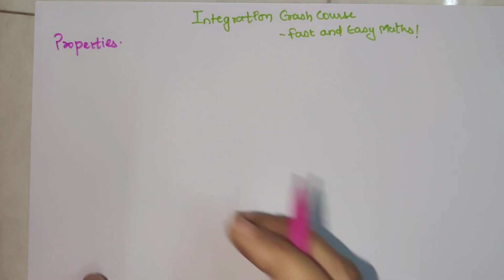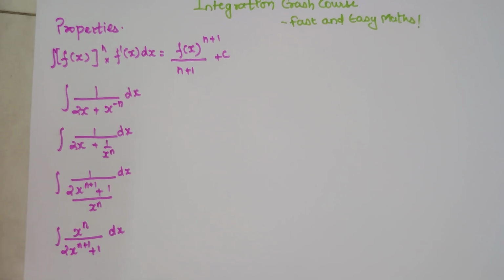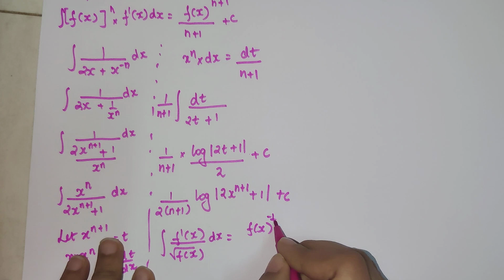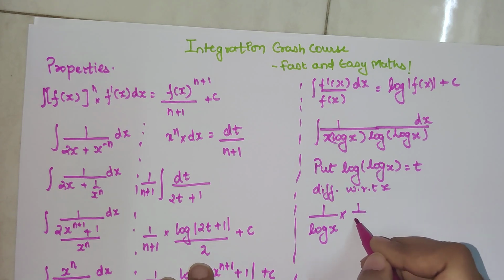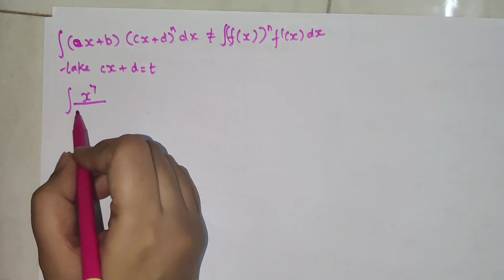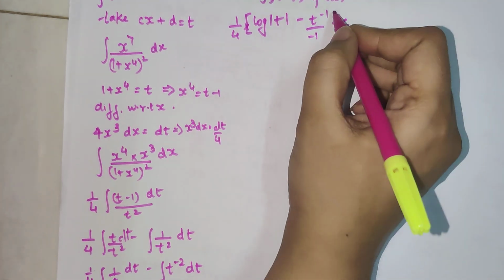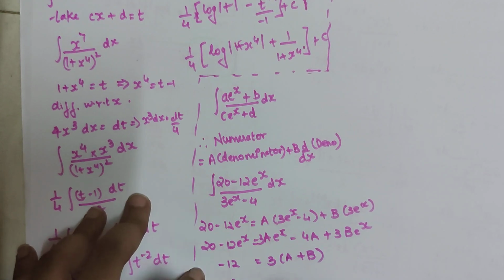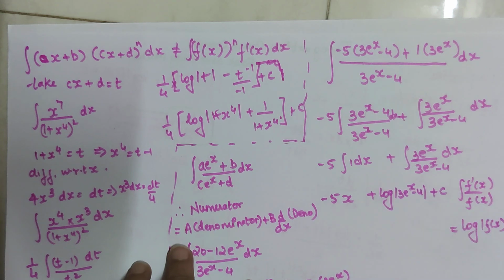Viral Crash course on Integration class 12 part 2/5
Viral Crash course on Integration class 12 part2/5

The link for Indian replacement of Chinese app CamScanner is